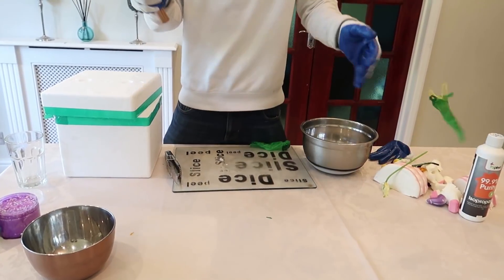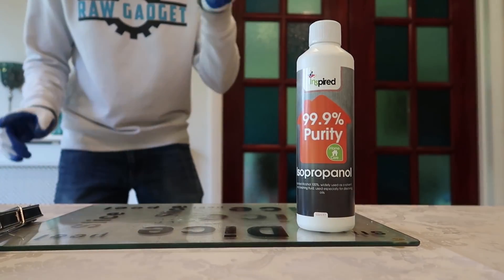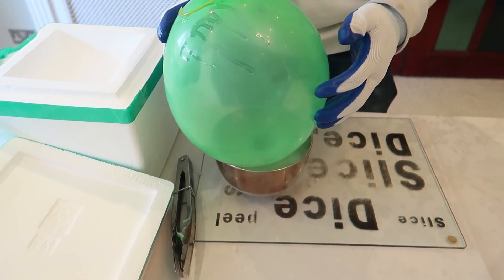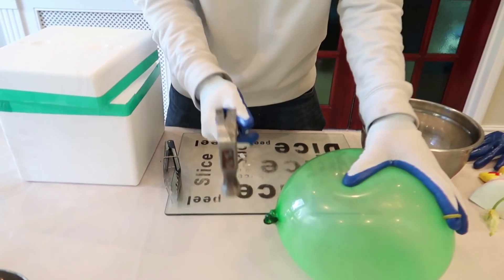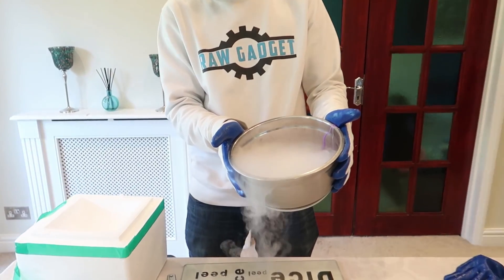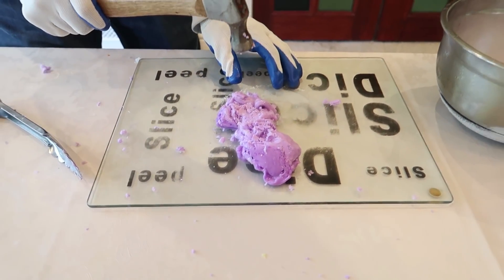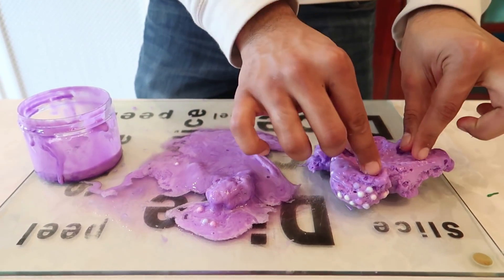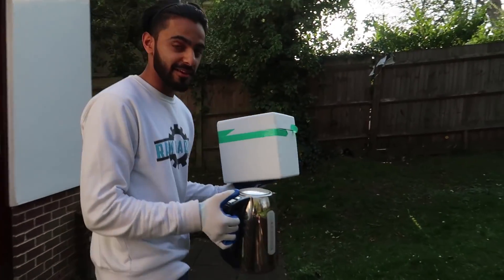SLIME VS DRY ICE - It exploded!!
What happens to slime when we put it in Dry Ice?

Make sure to watch all the way until the end to see the EXPLOSION!

If you want some of this amazing slime, visit our

Check out our instagram to take part in our weekly giveaways!